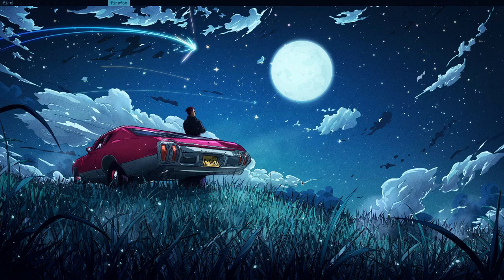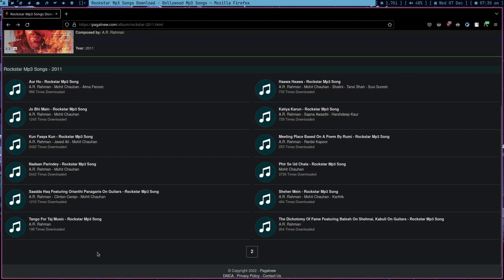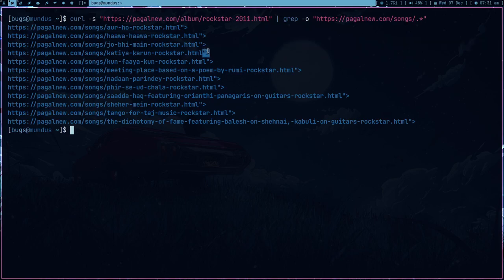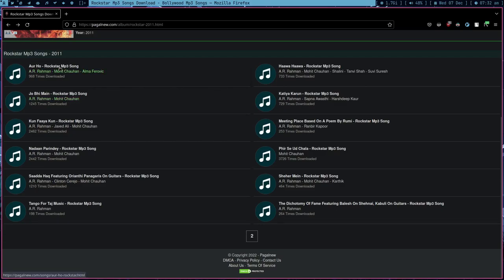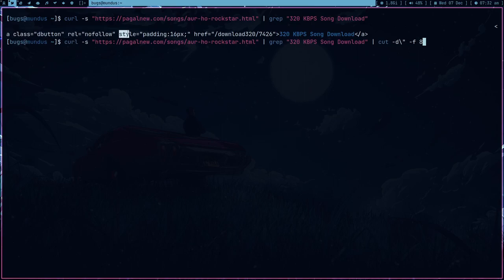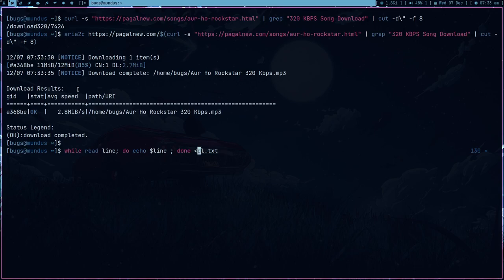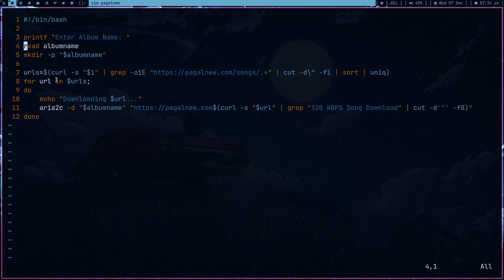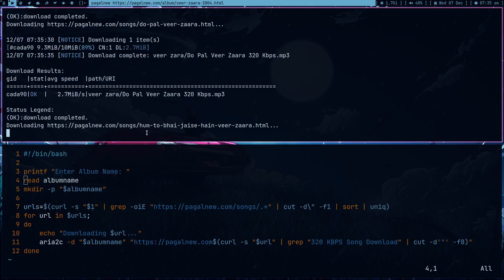Linux pro using 0.1% of his Brain for downloading Albums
Scraping tutorial.